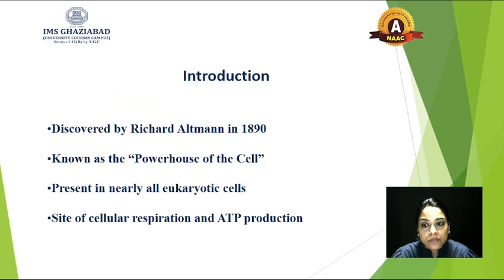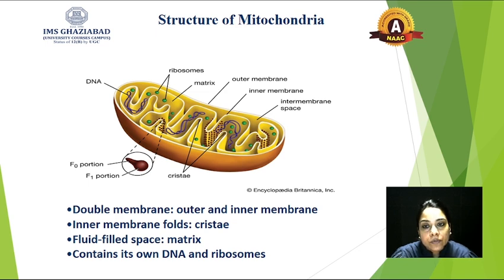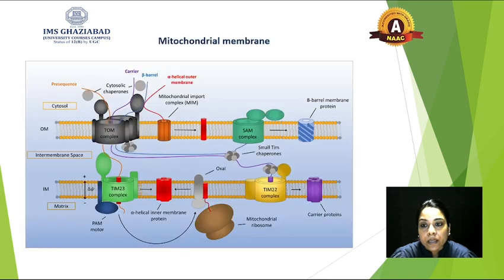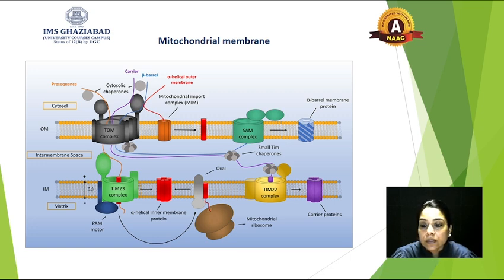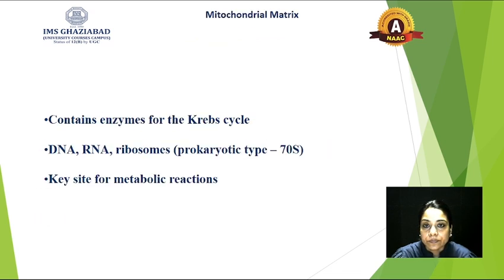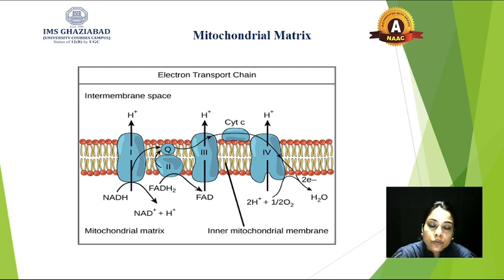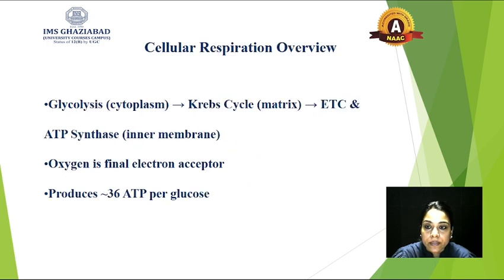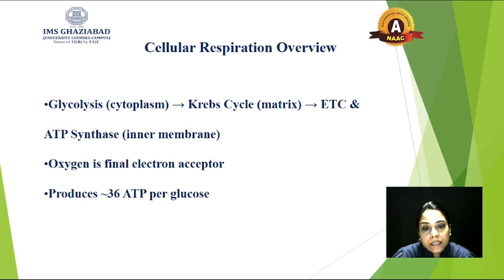Mitochondria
Mitochondria are essential organelles within the cells of most eukaryotic organisms, including animals, plants, and fungi. They are often referred to as the "powerhouse of the cell" because they generate the energy needed for cellular activities through cellular respiration.